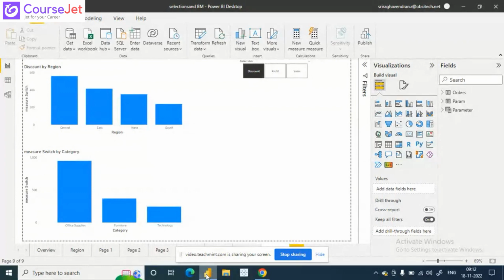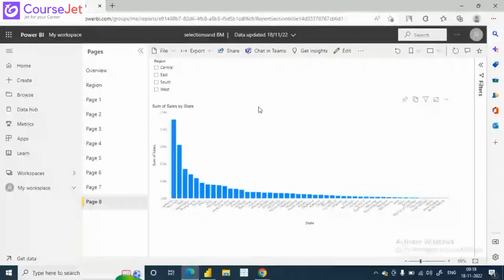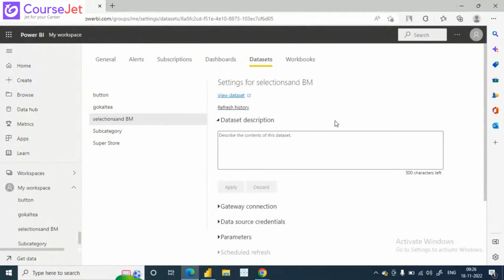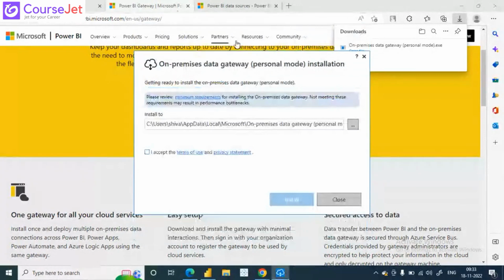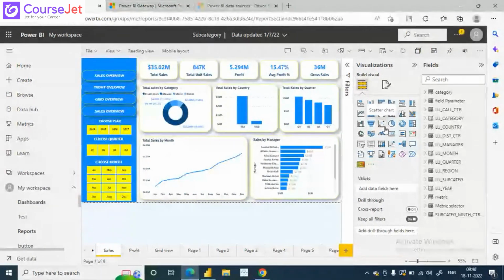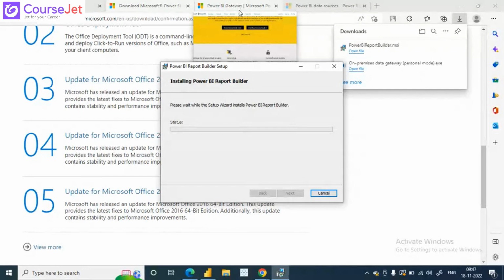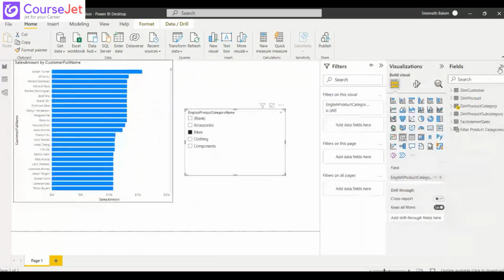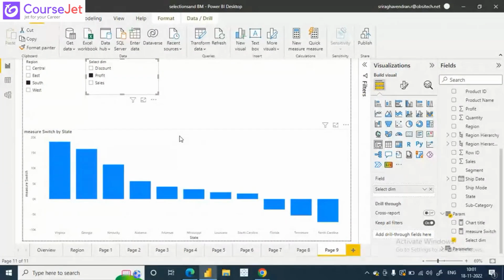Power BI: Total & Average Sales by State then Category | PowerBI Tutorial for Beginners | Lec - 04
In this tutorial, we delve into Power BI to analyze sales data, focusing on total and average sales figures categorized by state and product category. Discover how to visualize and interpret sales insights using Power BI's powerful features and functionalities. Follow along step-by-step to gain valuable skills in data analysis and visualization.

🚀 TO JOIN POWER BI COURSE⤵

🚀POWER BI COURSE FEATURES:

💻 Instructor-Led Sessions
👨‍💻 Expertise Faculties

🎓POWER BI TRAINER PROFILE:

👨‍🏫 Certified Professional
📑 Certification Guidance